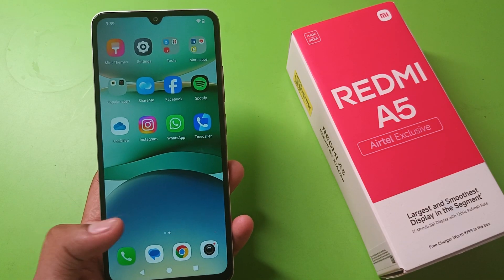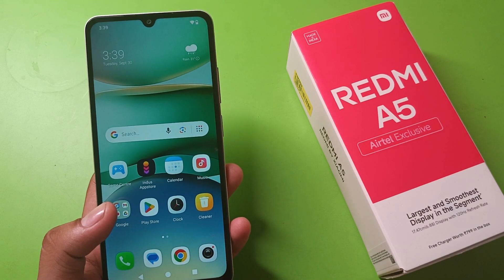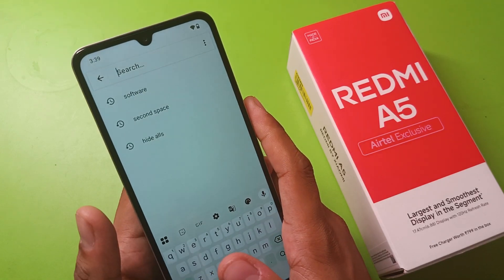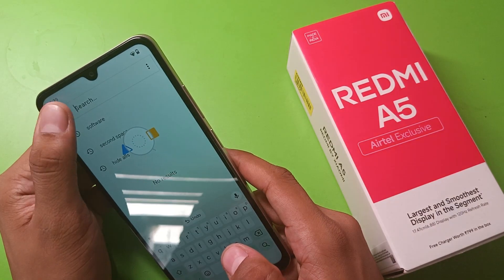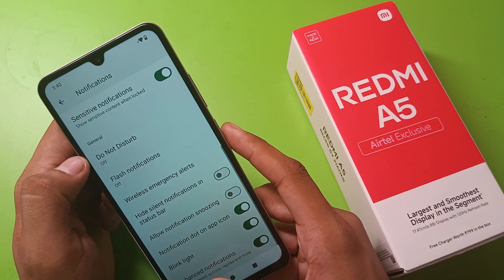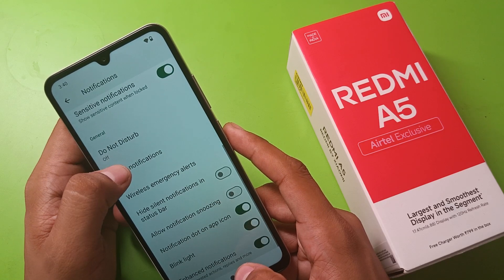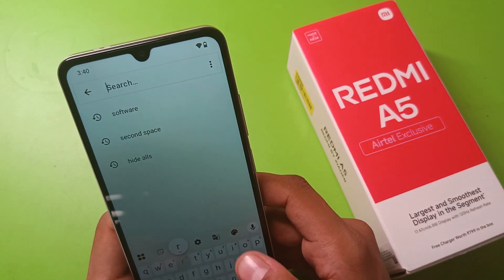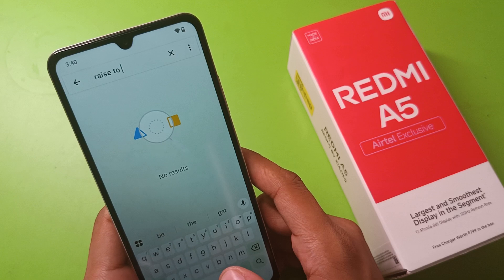Redmi A5: Does have double tap to lock screen